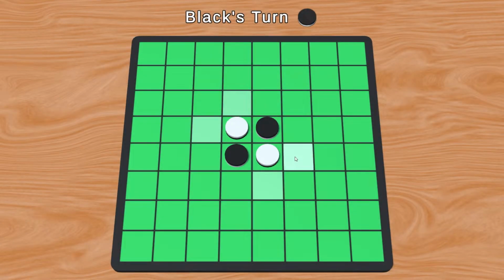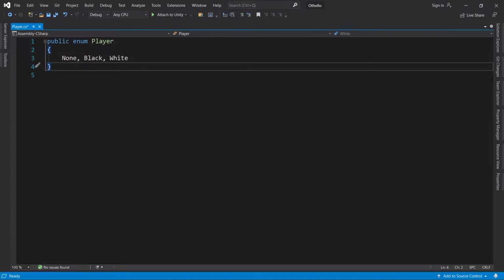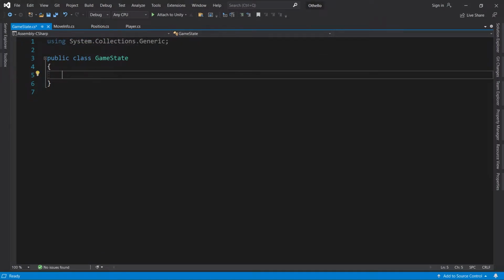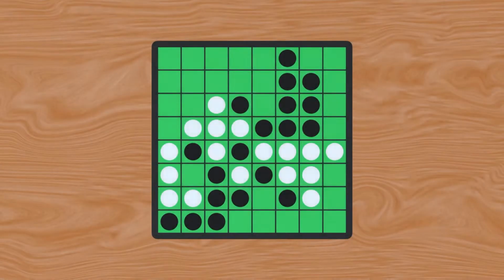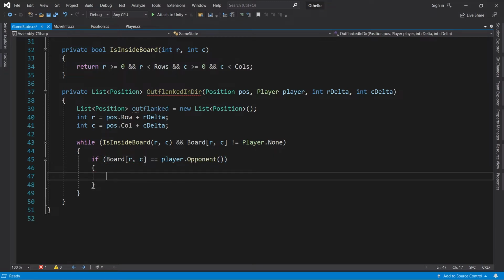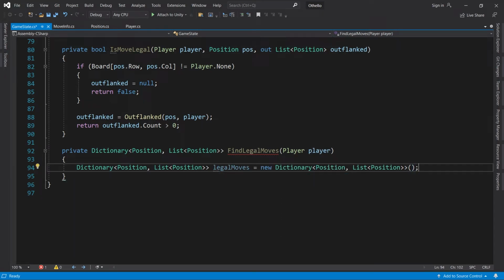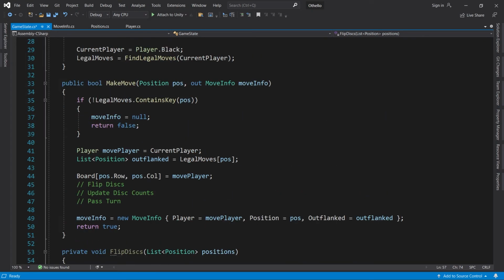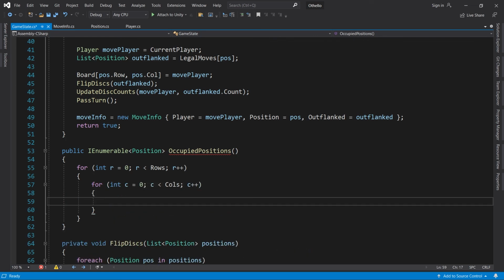Othello/Reversi Game in Unity | Part 1 - Game Logic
Let's program Othello/Reversi in Unity!

In this 3 part video series we will program a 3D Othello game using C# and the Unity engine. In part 1 we cover the rules of Othello and implement them in code.

Chapters:
0:00 - Introduction
0:50 - Othello Rules
2:39 - Project Setup
2:55 - Importing Assets
3:51 - Player Enum
5:22 - Position Class
7:14 - MoveInfo Class
8:09 - Game Logic (GameState Class)
12:30 - Legal Moves Algorithm
14:25 - Finding Outflanked Discs
19:28 - Testing Move Legality
20:33 - Finding Legal Moves
22:18 - Making Moves
24:36 - Flipping Discs
25:25 - Counting Discs
26:39 - Changing Current Player
27:02 - Finding the Winner
27:51 - Passing the Turn
29:00 - Occupied Positions
29:43 - Plan For Next Time